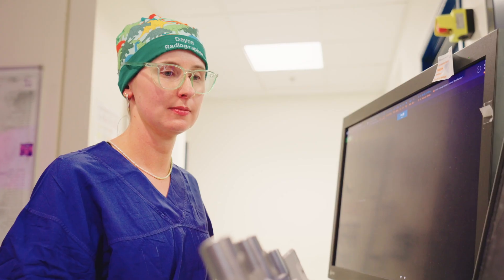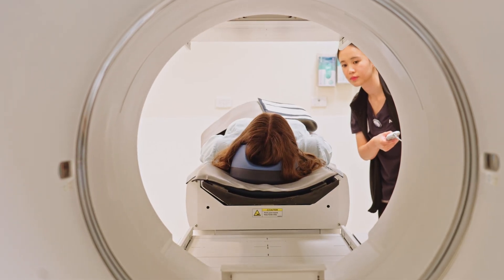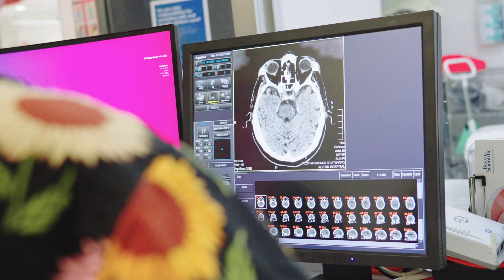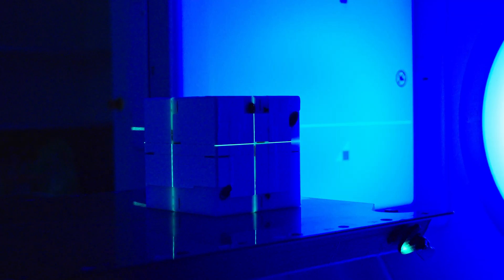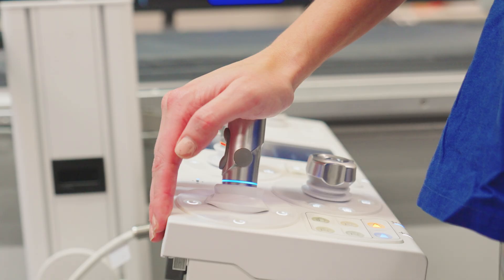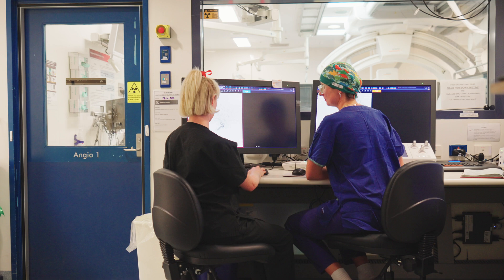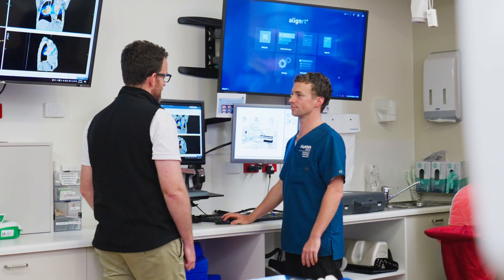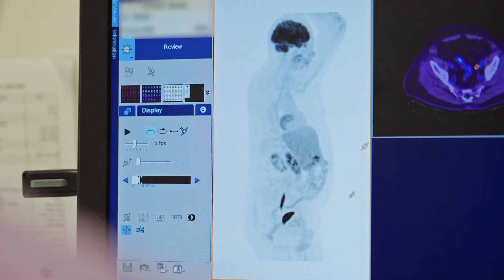Careers in Medical Radiation: Explore Radiography, Radiation Therapy & Nuclear Medicine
If you have a curiosity for science, tech, and healthcare, a career in medical radiation practice could be for you. You could work anywhere in Australia as a radiographer, a radiation therapist, or even a nuclear medicine technologist.

Medical radiation practice is always evolving. Working in this field means being at the forefront of medical technology, while caring for patients and helping to save lives.

With special thanks to Austin Health for allowing this video to be filmed on their premises. Videographer credit: Thomas Barnes, Colossal Studios.